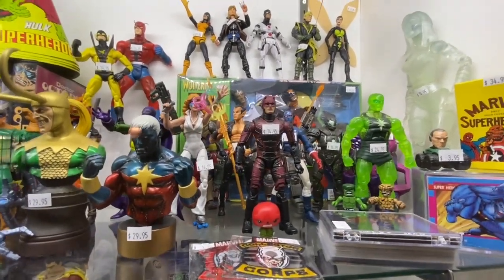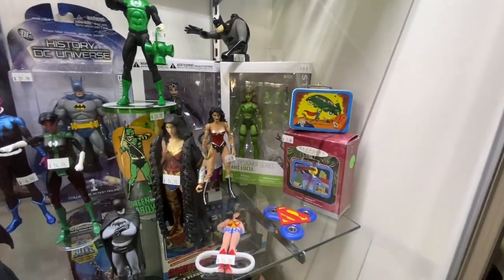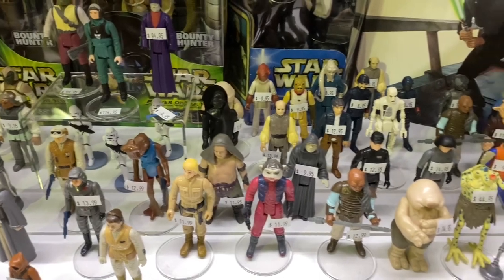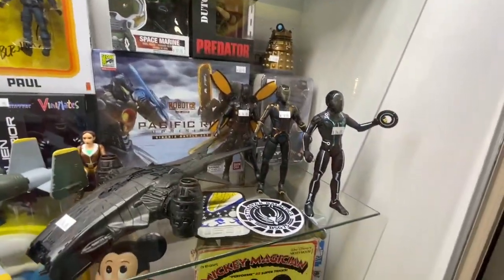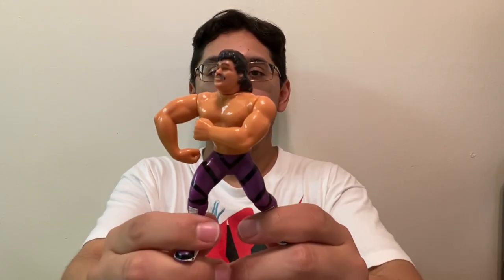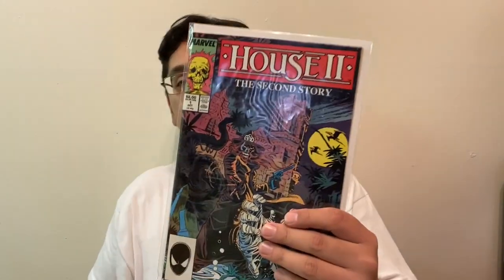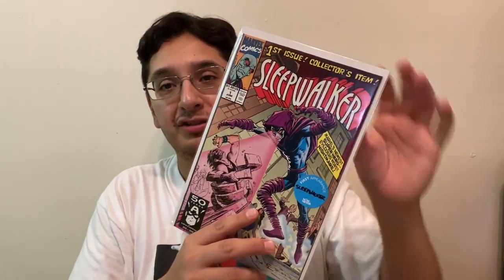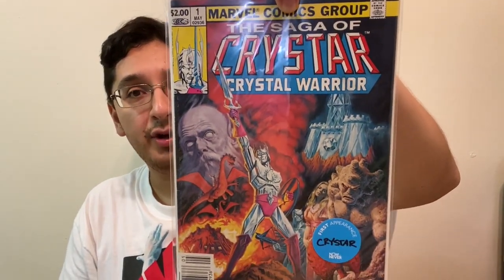Comic Book & Toy Hunting @ Now or Never Comics San Diego September 2019 toy hunt